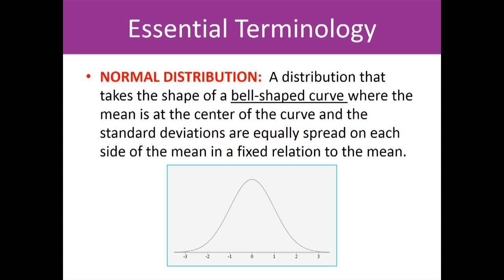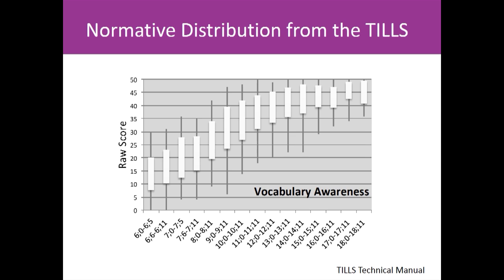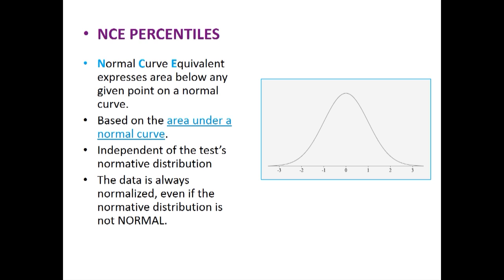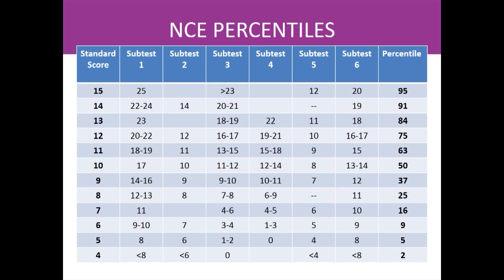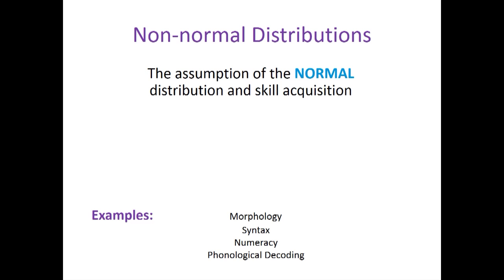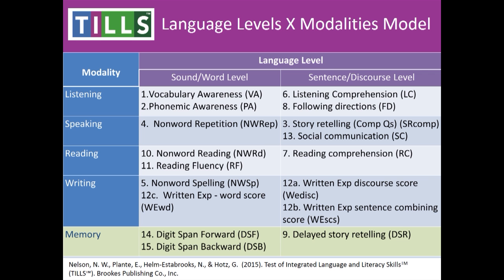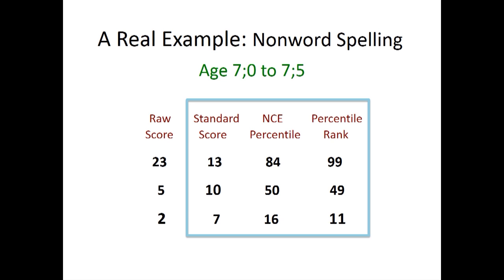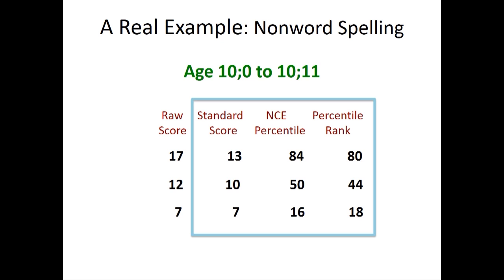Understanding Percentile Scores - Two Types of Scores; Two Types of Information Provided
Percentile scores in student assessments can be confusing for clinicians. In this webinar, TILLS co-developer Dr. Elena Plante clarifies how the two types of percentile scores differ and what unique information each type provides. Dr. Plante illustrates her explanation using samples from TILLS.

To learn more about the Test of Integrated Language and Literacy Skills, go